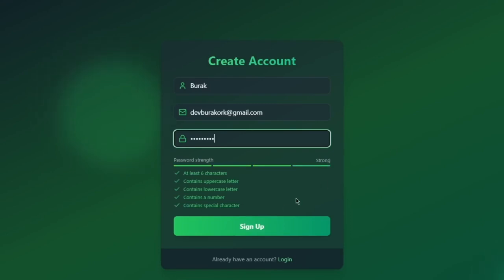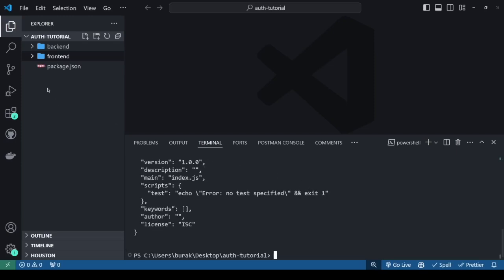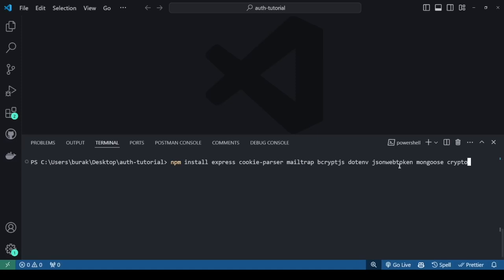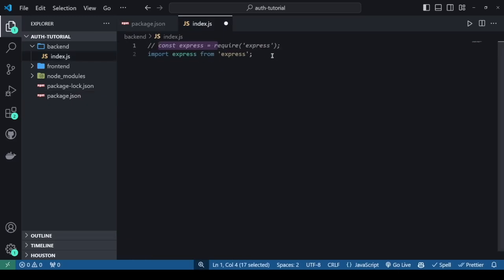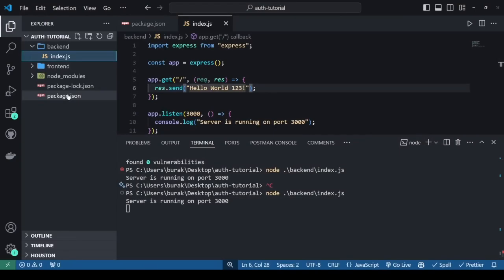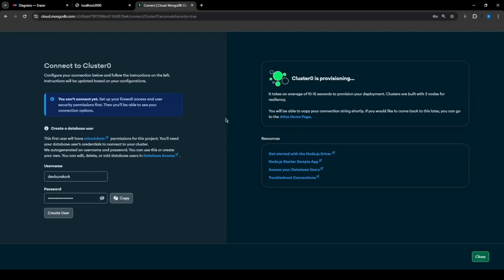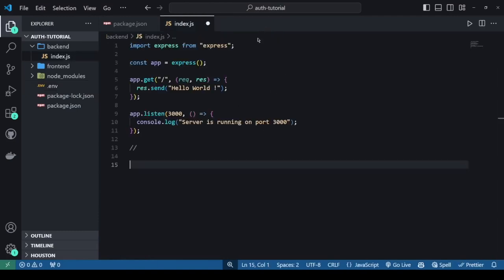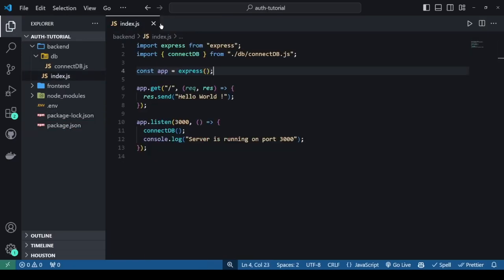Auth Часть 1